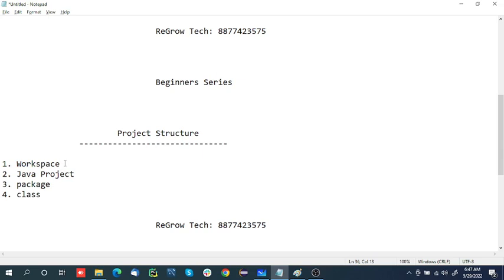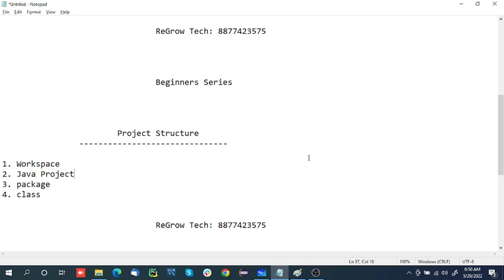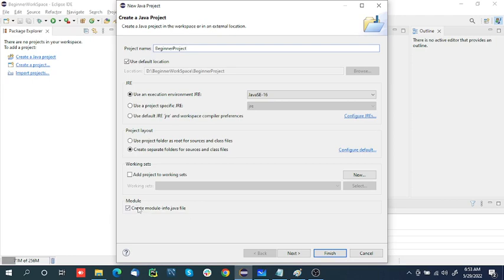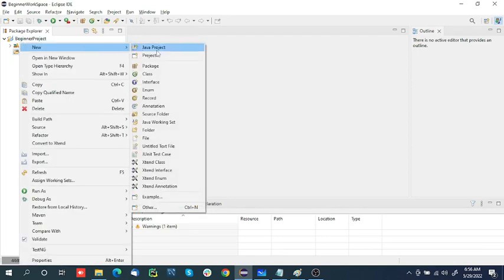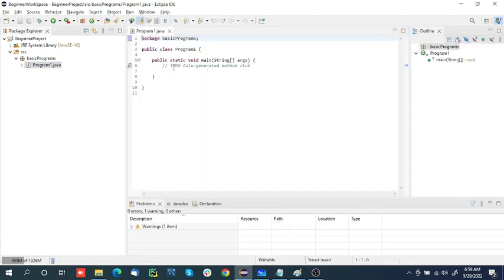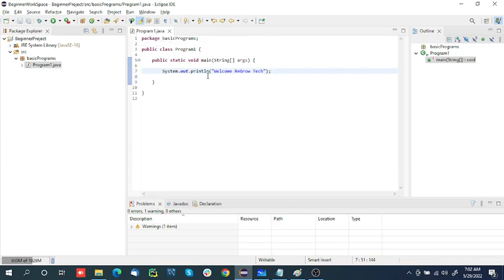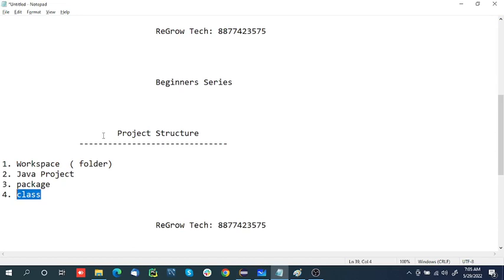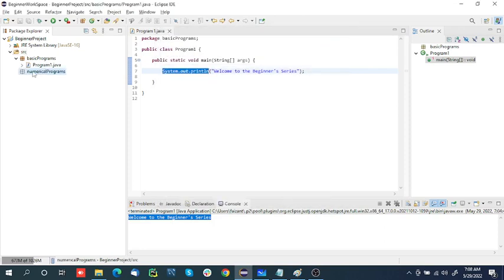Beginner's Series : 02 - Understanding the Project Structure